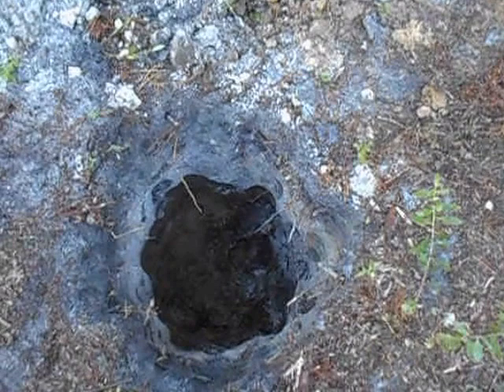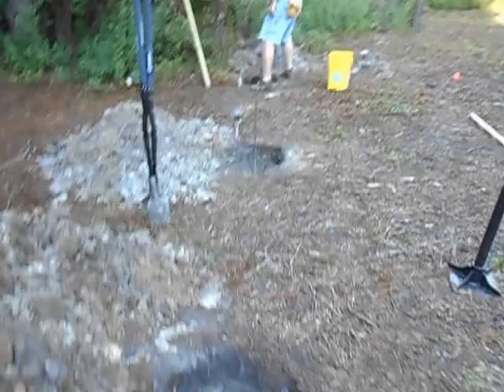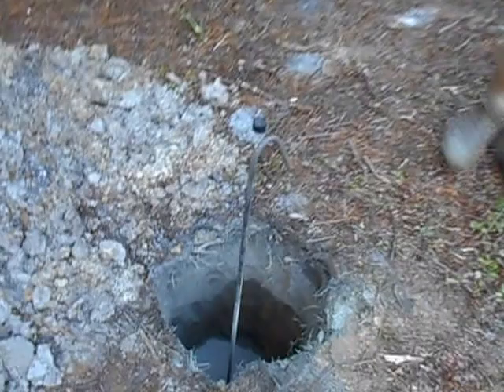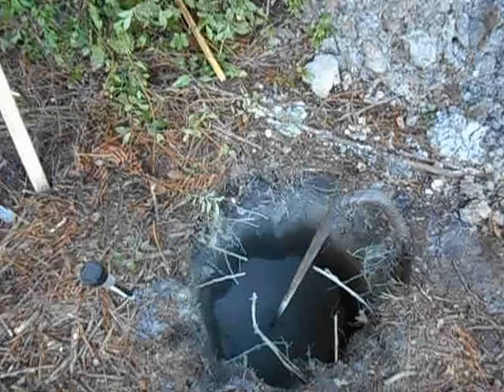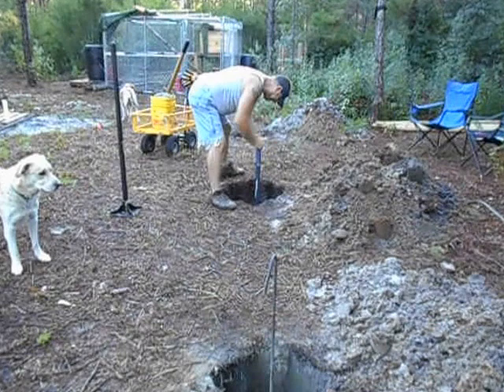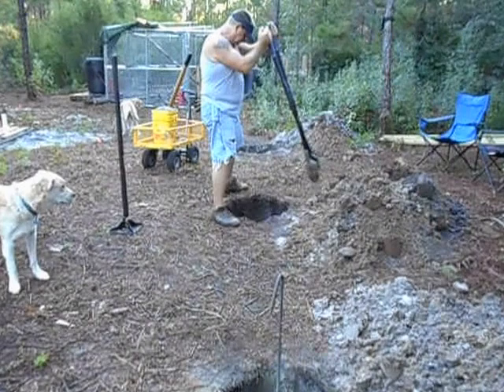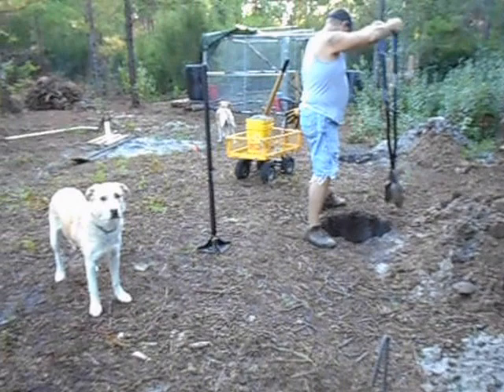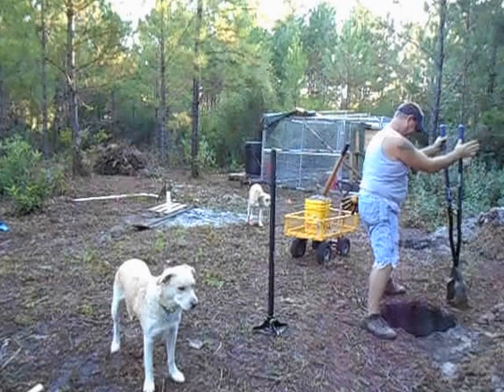Off grid camp! 9/27/ 2013 foundation update